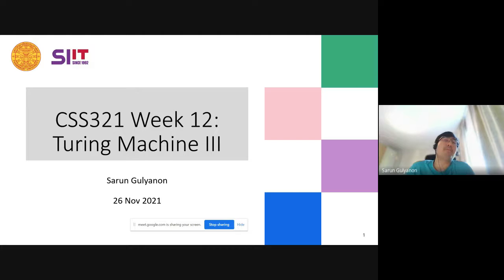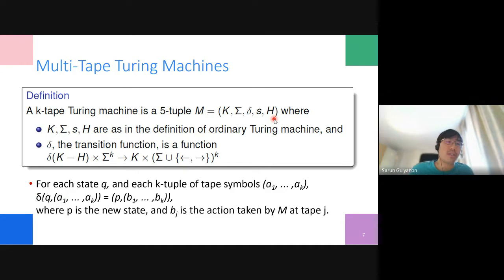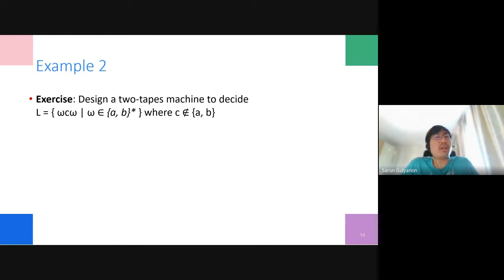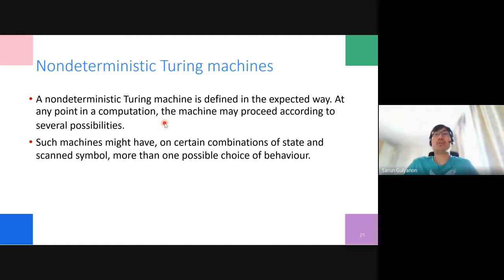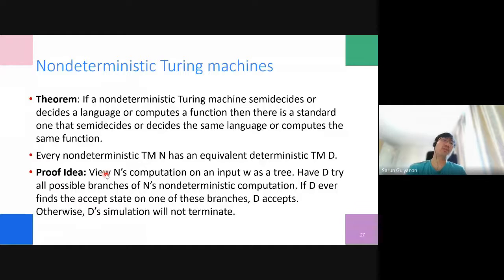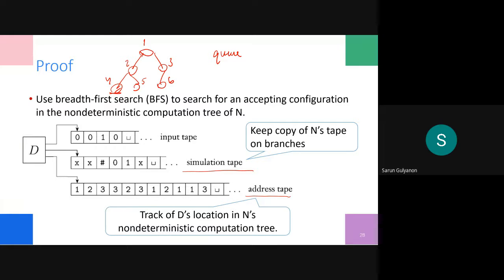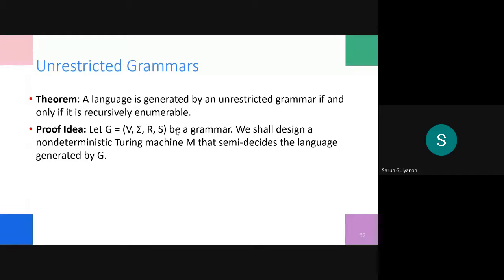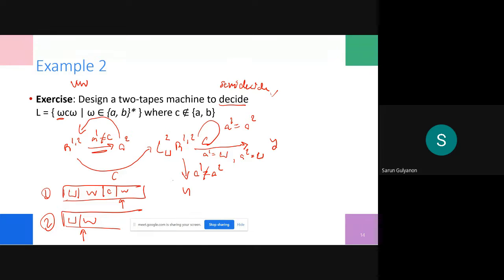CSS321 Week 11